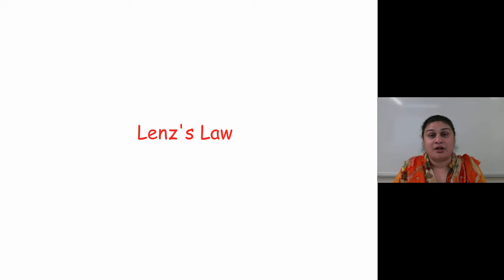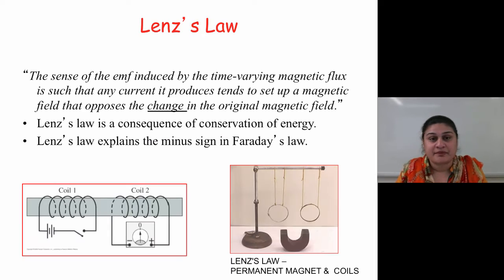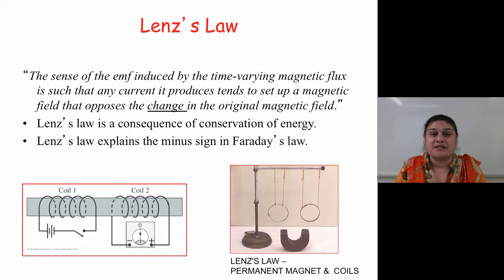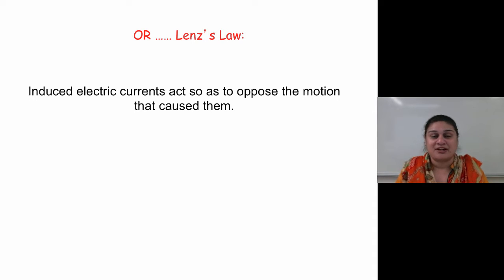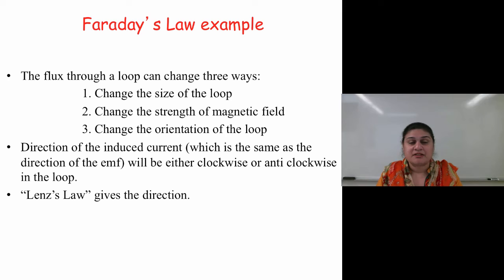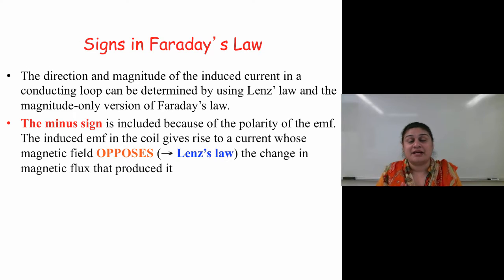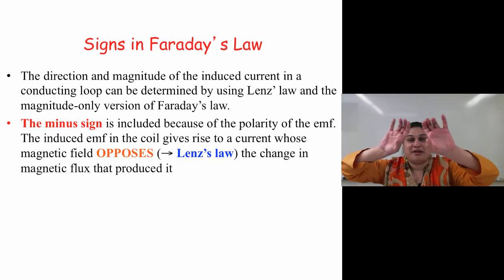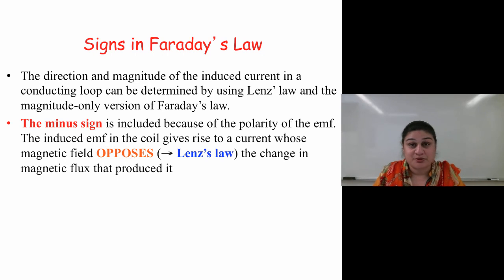Introductory physics II - 3 Lens Law